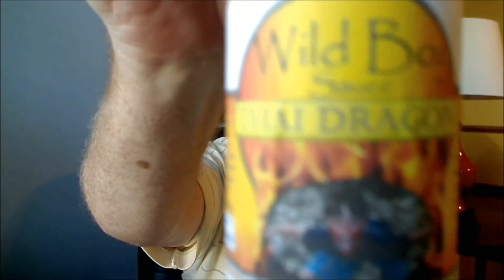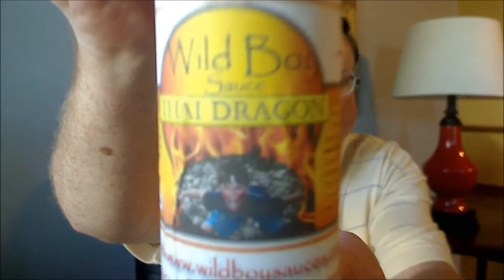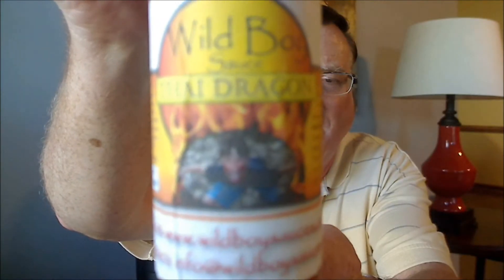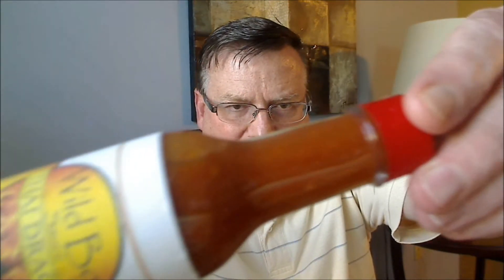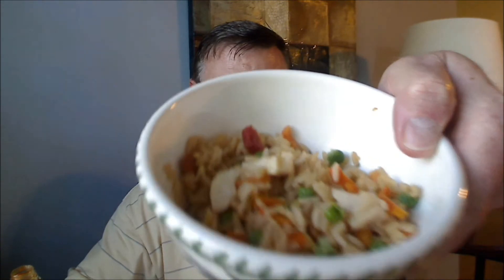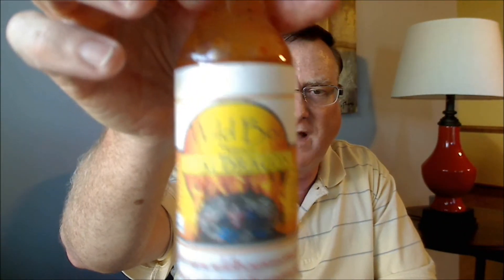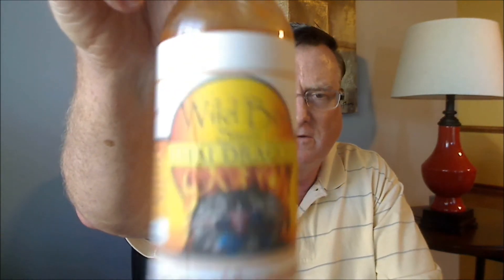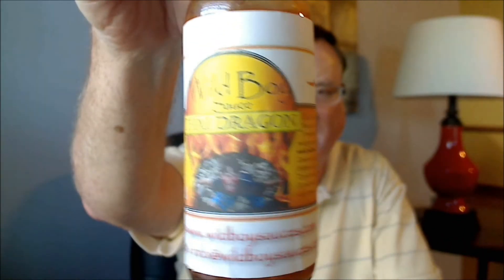Wild Boy Sauce "Thai Dragon" Sauce Review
Flavor:  9/10
Heat:  3/10

Thai Dragon

This is our Flagship sauce!!!

This sauce is a blend of fresh ginger, garlic, curry, peppers and spices.

Great on everything (I love it on rice and beans)

Don't let the savory flavor fool you!! 5 minutes after the pain goes away. your neck will sweat!!!